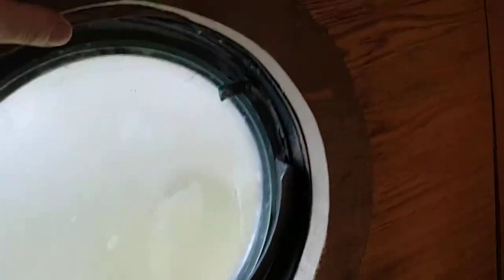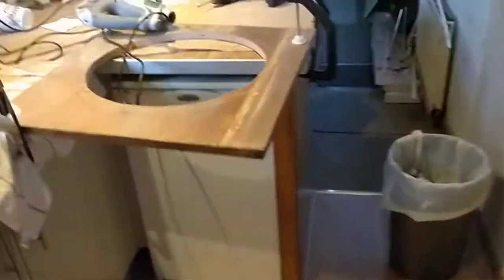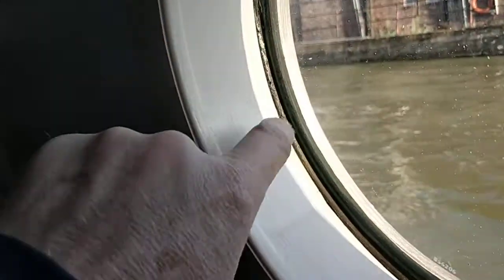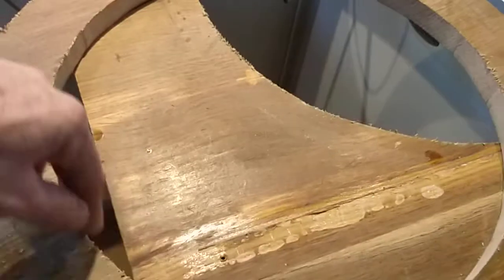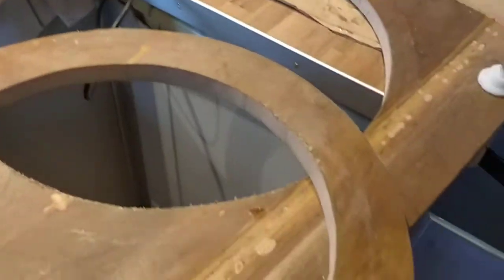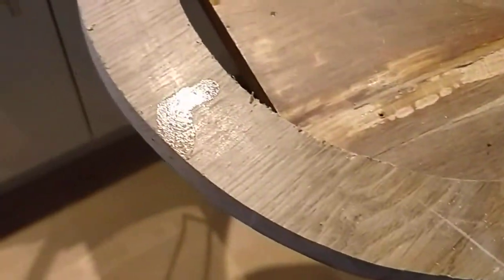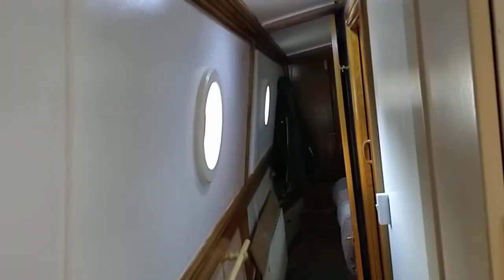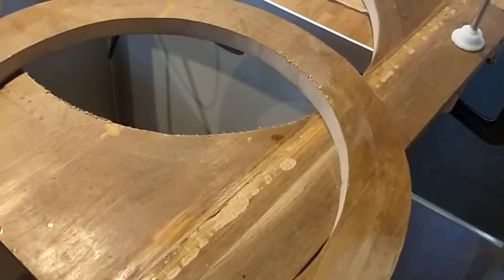Making a port hole surround part 2